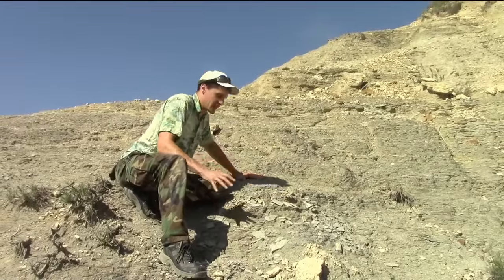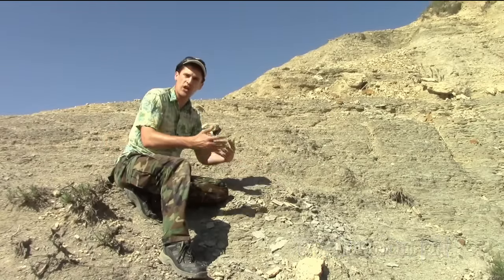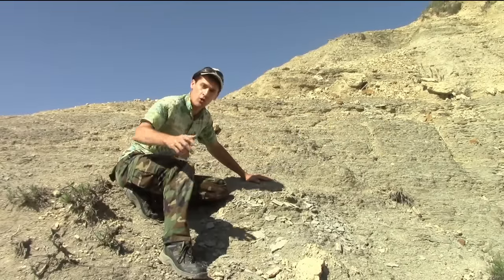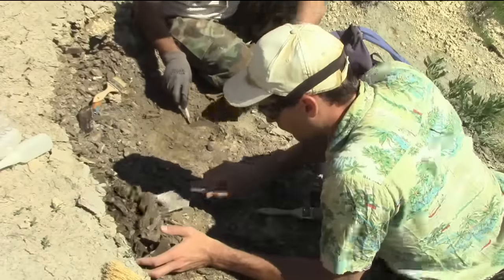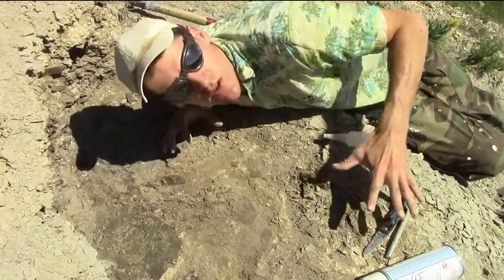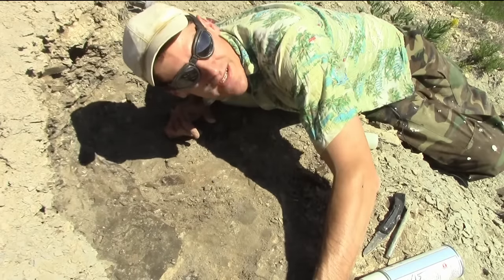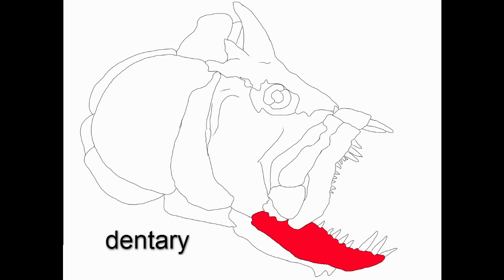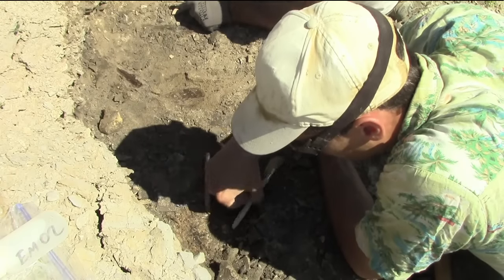#15 Excavating Xiphactinus: the Monster Fish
The fieldwork continues as we excavate the Xiphactinus audax skull. This is the actual digging part of paleontological work.

The Team:
Mike Triebold
Anthony Maltese
Jacob Jett
Matt Christopher

Host
Jacob Jett

Jacob Jett

dinosaur-resource-center

201 S. Fairview
Woodland Park, CO 80863